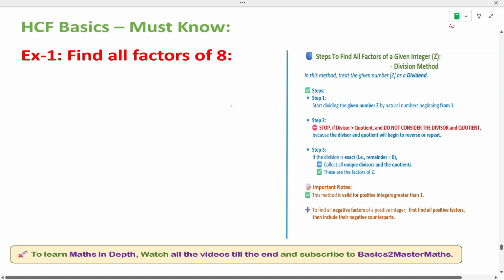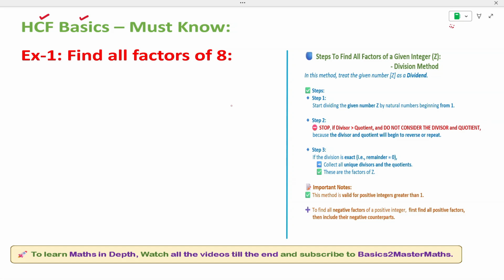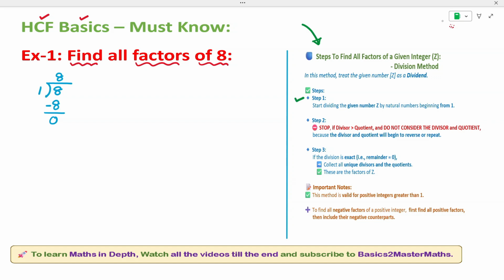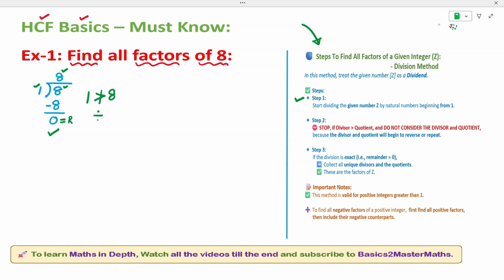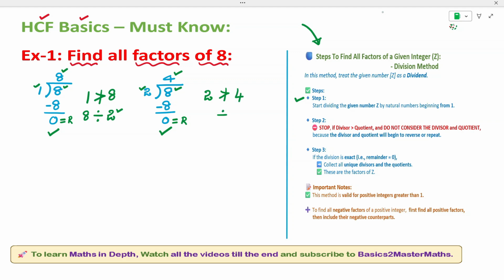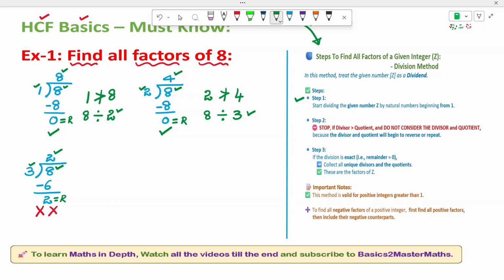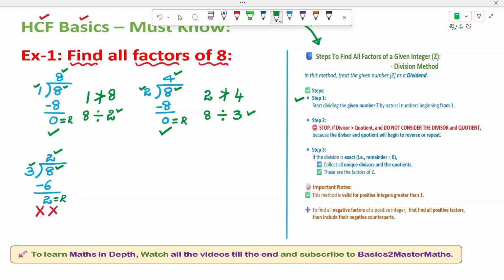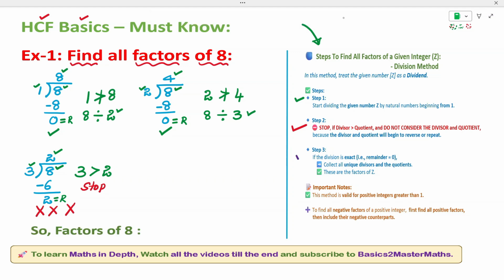How to Find All Factors of a Number Using Rules | Example: 8 | Easy Step-by-Step| CBSE & ICSE Exams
How to Find All Factors of a Number (Example 8) | Easy Step-by-Step Method
Find Factors of Any Number Easily | Example 8 | Step-by-Step Rules
How to Find All Factors of a Number | Example: 8 | Step-by-Step Method
Find All Factors Easily Using Rules | Example: 8
How to Find All Factors of  8? | Easy Step-by-Step Method

👉 Watch all videos in order to master HCF from basics to mastery!